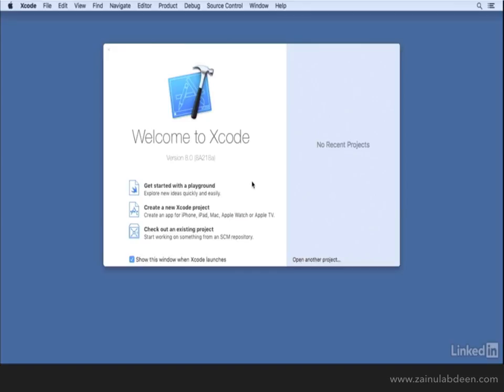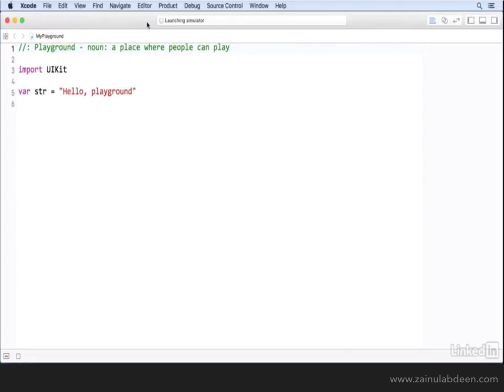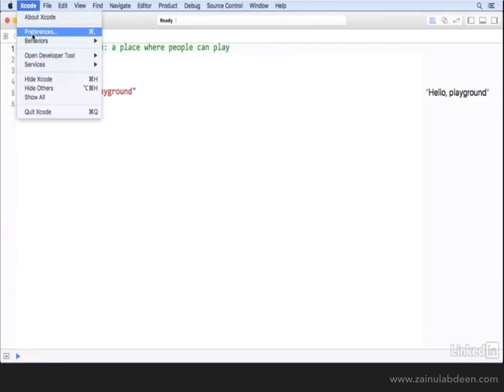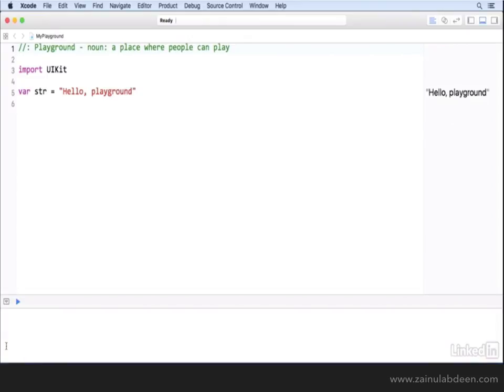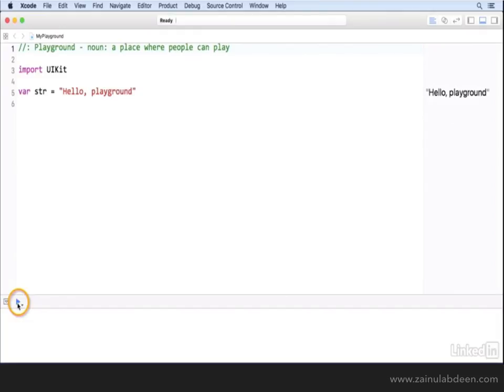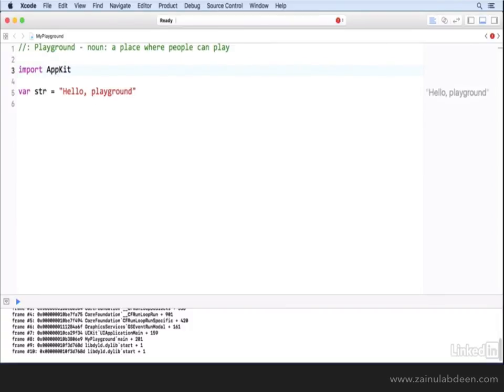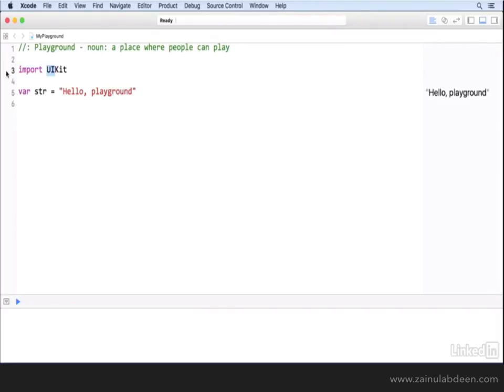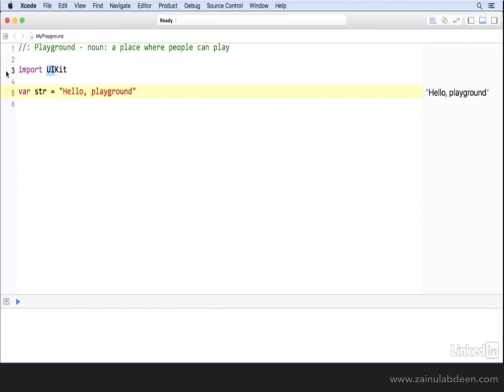Swift PlayGrounds: Lecture 3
Note: Change Video Quality from Auto to 720pHD

Swift 3 Essential Training

In this course, I'm going to start your journey into Swift 3 by covering all the basics of the language.

This course will cover the essentials of Swift 3 and it designed for you to go through each session or lecture sequentially. So if you do jump around and find something is not completely clear, just remember to check the table of contents or search the course in on where that topic is covered.

Session 1: The Basics
Session 2: Basic Operators
Session 3: String and Characters
Session 4: Collection Types
Session 5: Control Flow
Session 6: Functions
Session 7: Closures
Session 8: Enumerations
Session 9: Classes and Structures
Session 10: Properties
Session 11: Methods
Session 12: Subscripts
Session 13: Inheritance
Session 14: Initialization
Session 15: Deintialization
Session 16: Automatic Reference Counting
Session 17: Optional Chaining
Session 18: Error Handling
Session 19: Type Casting
Session 20: Nested Types
Session 21: Extension
Session 22: Protocols
Session 23: Generics
Session 24: Access Control
Session 25: Advanced Operators